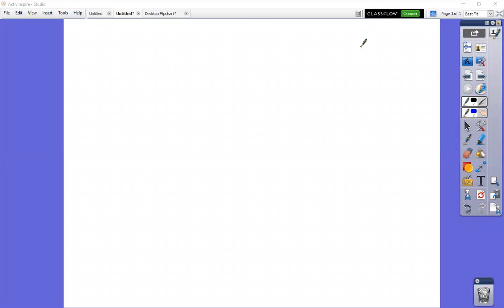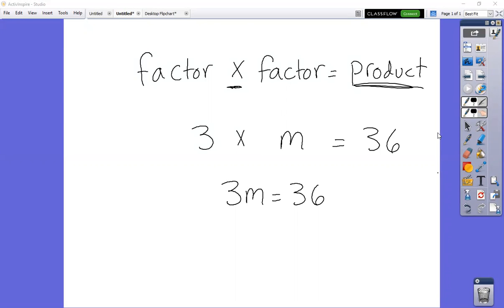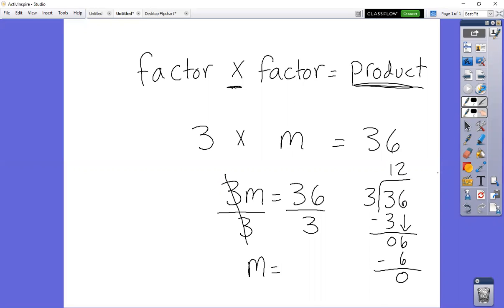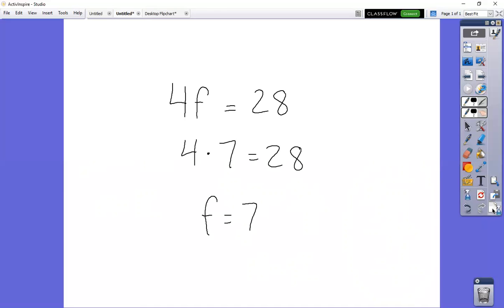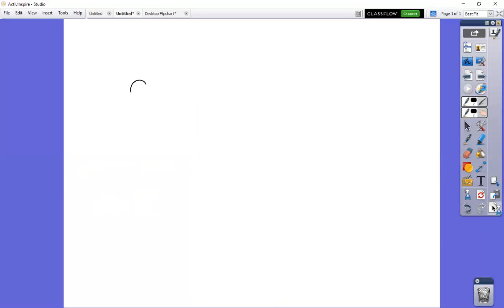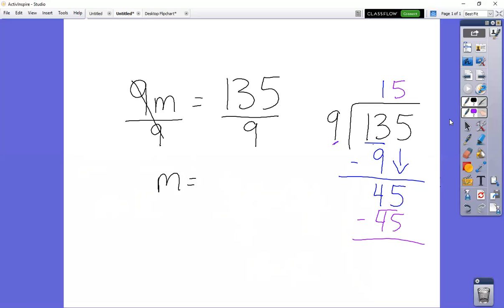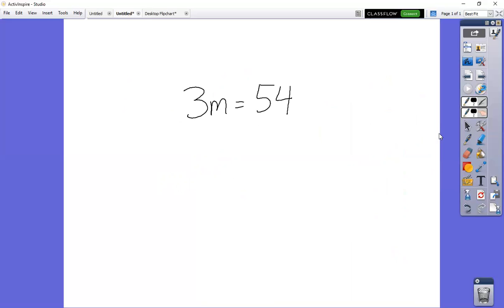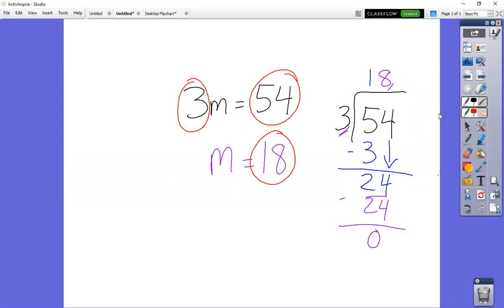Saxon Math 4th Grade Missing Factor Practice